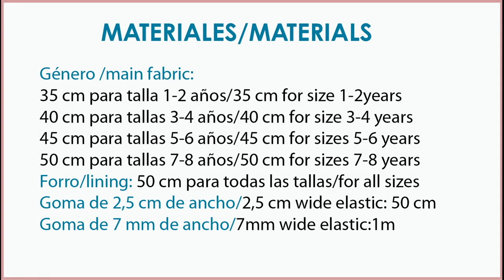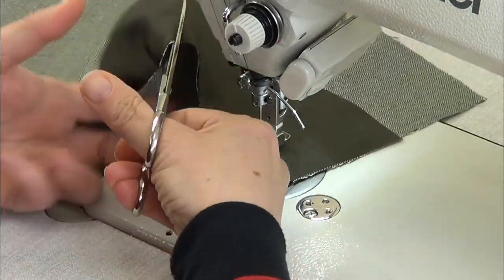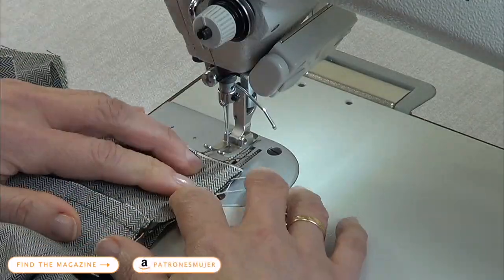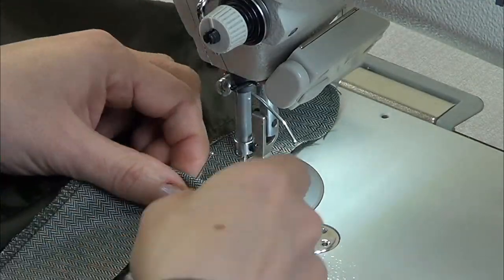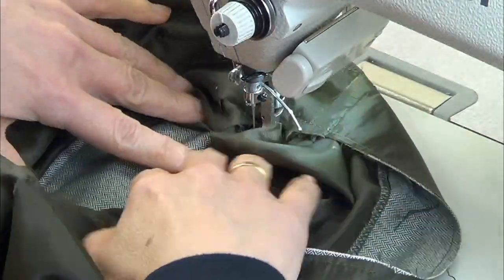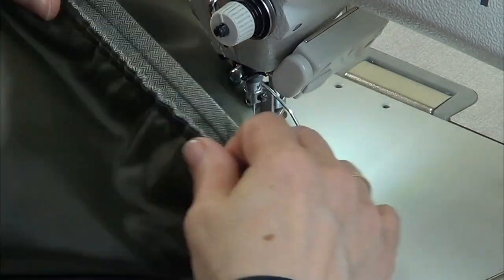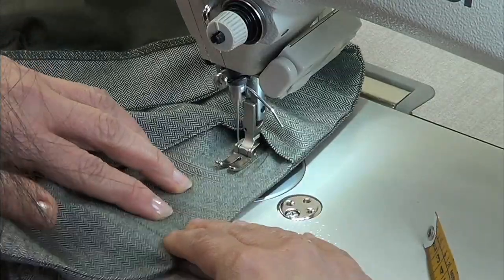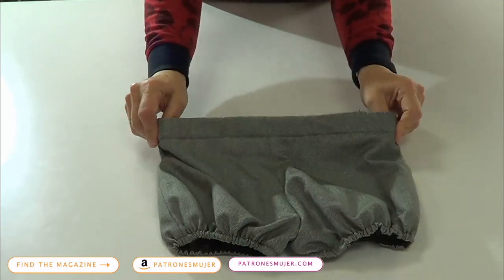18. How to make a bloomers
Want more videos like these? Keep learning with PATRONESMUJER!!

You can access expert instruction, patterns, and endless inspiration to help you make wonderful garments and more things.

Where to find the magazines with the patterns?

In Spain, you can find the Magazine in, cloth shops, and haberdashery.